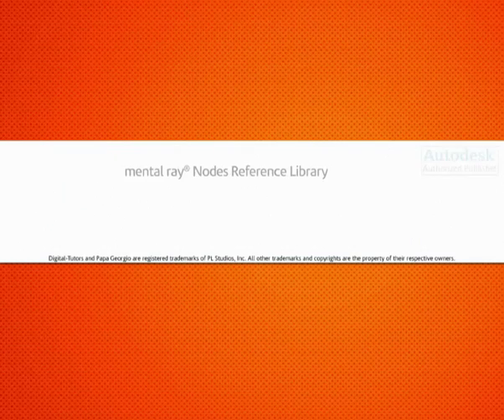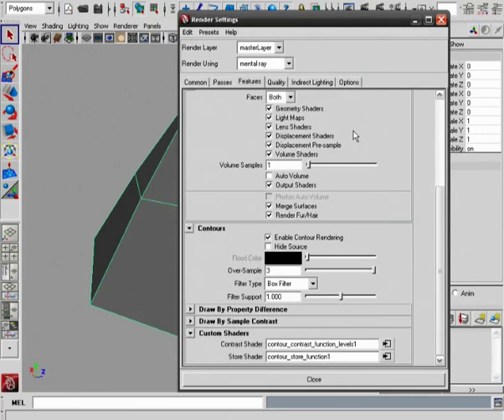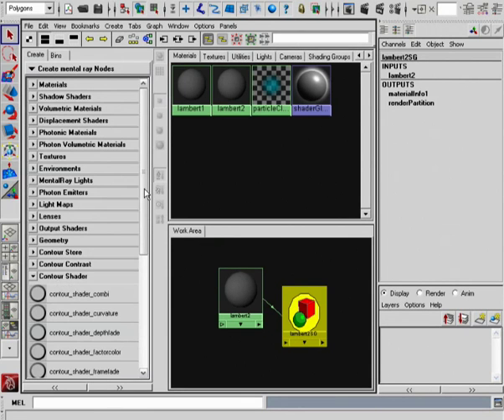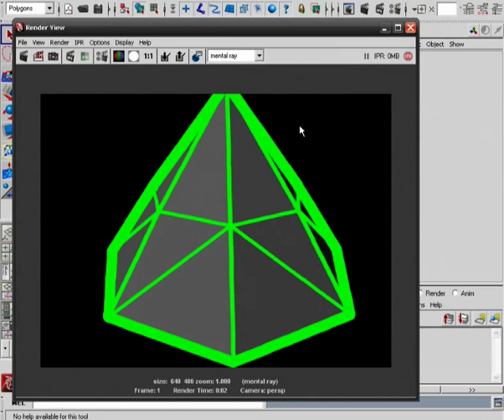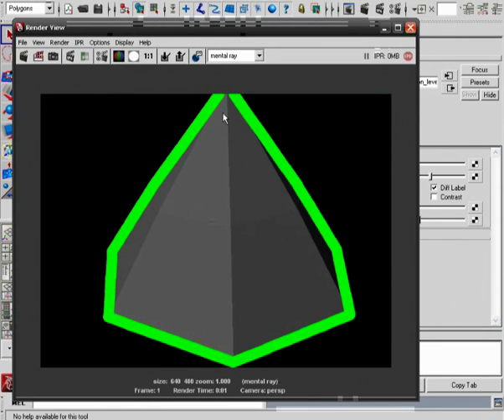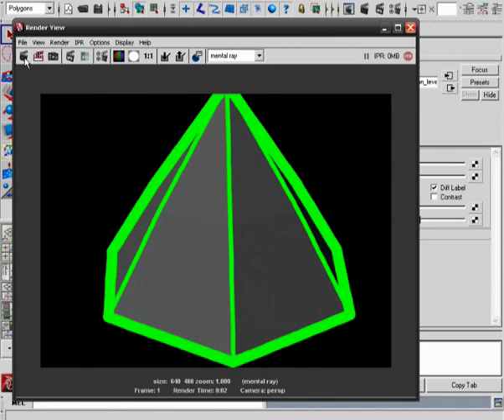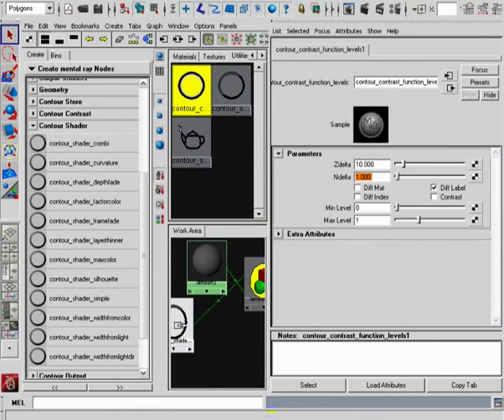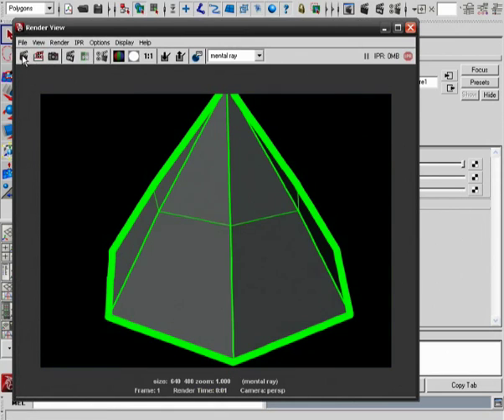099 contout curvature